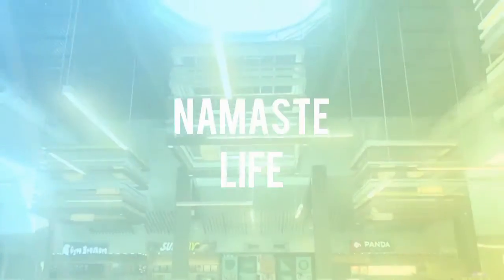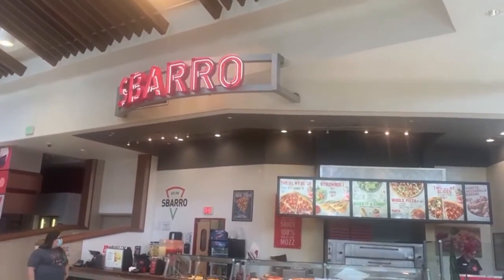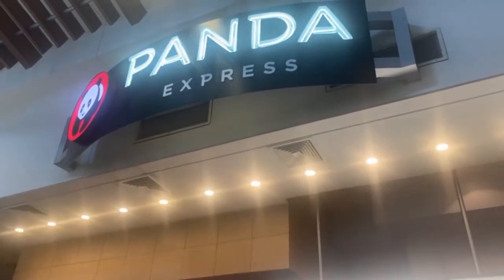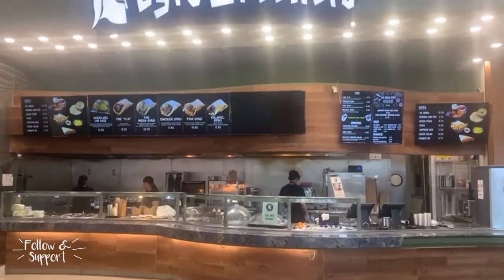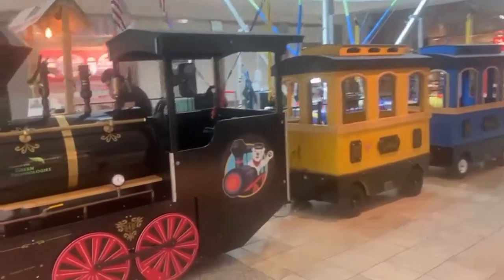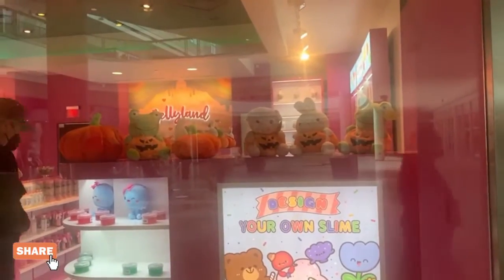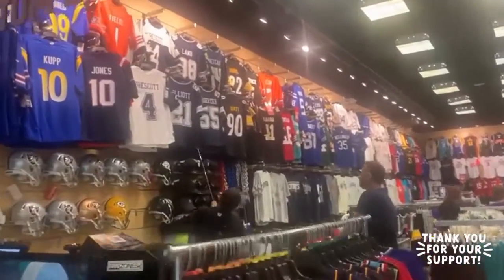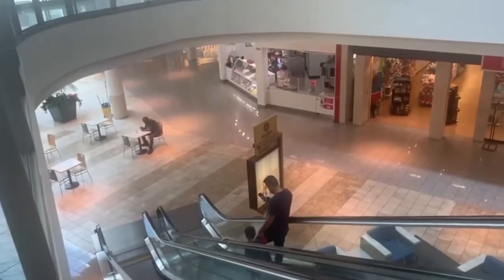Galleria at Sunset Henderson | Top 5 Favorite Foods | Food Court | Mall's Train | Patel's Threading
Galleria at Sunset is the only enclosed indoor shopping mall in Henderson, Nevada, and one of the largest malls in the state. It is located at 1300 West Sunset Road. Anchors include Dick's Sporting Goods, Dillard's, JCPenney, Kohl's, and Macy's.
Galleria at Sunset is one of only three enclosed non-outlet malls in the Las Vegas Valley away from the Las Vegas Strip.
The mall has 133 stores and boutiques, including 5 anchors, an indoor car dealership, the community relations office of the Henderson Police Department, and two full-service restaurants.
In this video, I show you a little bit of the visitor's favorite spots inside the mall. Including a short tour around the food court to share the Top 5 favorite foods and ice cream place.
Namaste Life with Alba Kaur
Namaste!